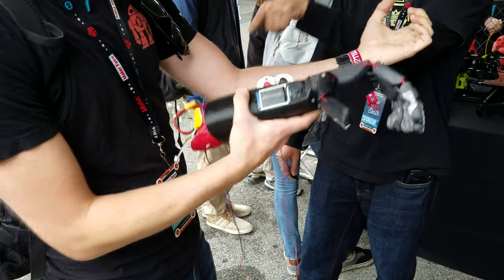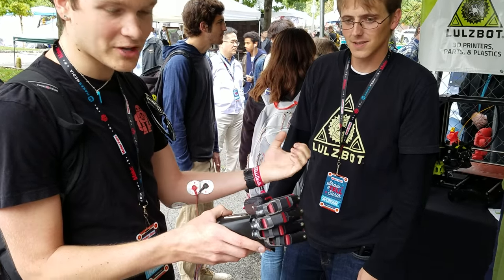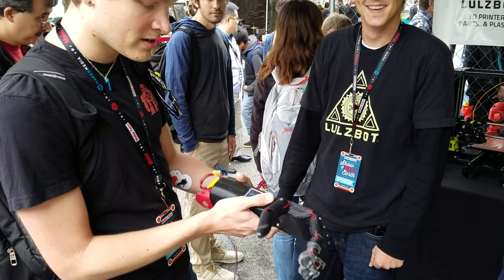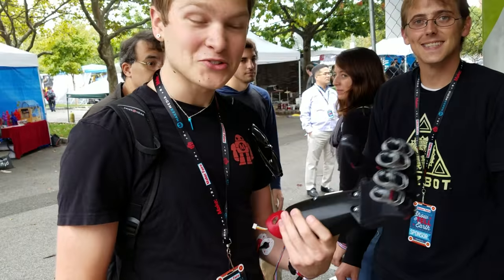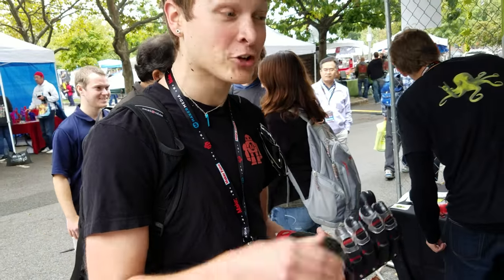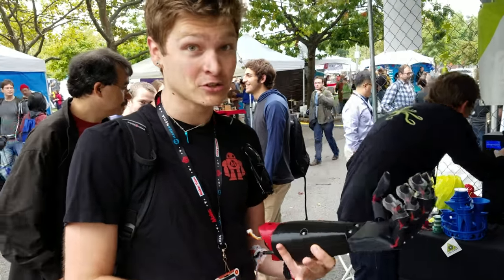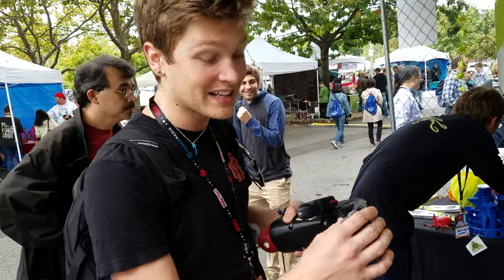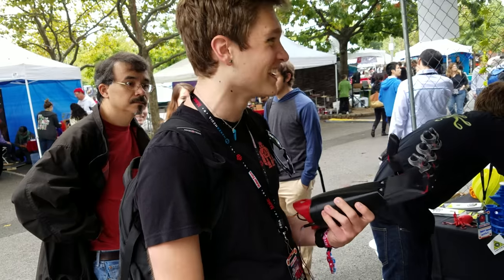3D Printed EMG-controlled Prosthetic ATLAS Arm By Atlas Laboratories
This Electromyography (EMG)-controlled prosthetic, the ATLAS arm, was 3D printed on a LulzBot TAZ 5 3D printer with the FlexyDually Tool Head v2 by Stephen P Hawes, of Atlas Laboratories!